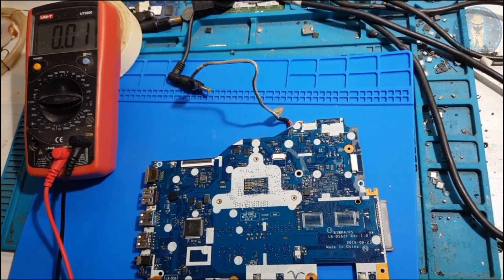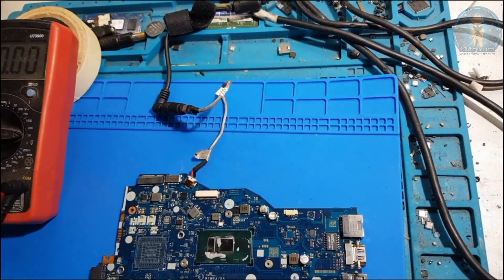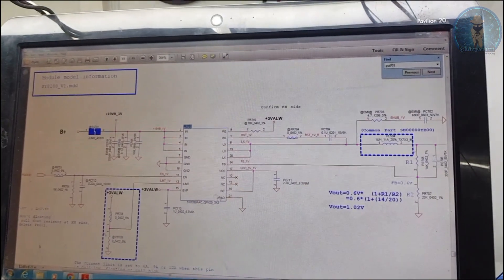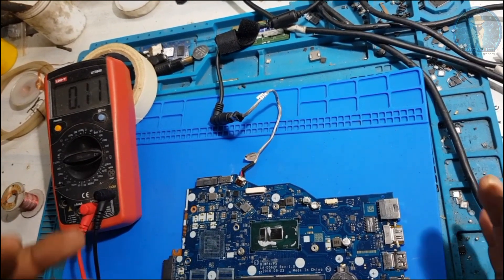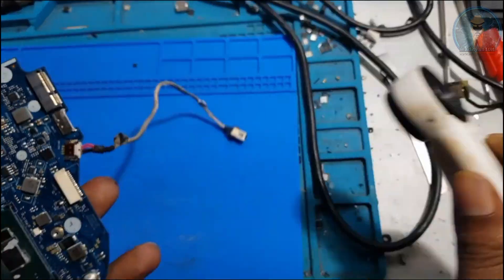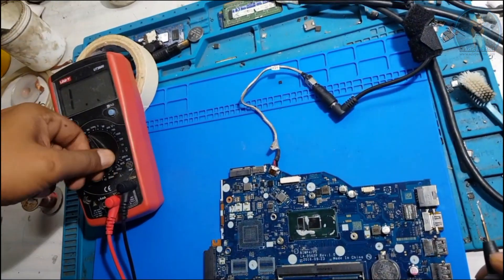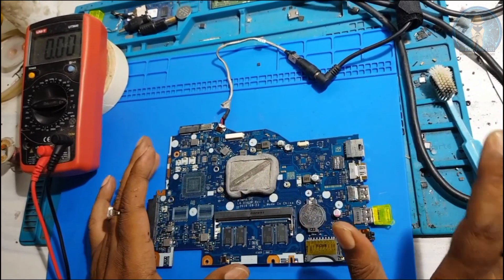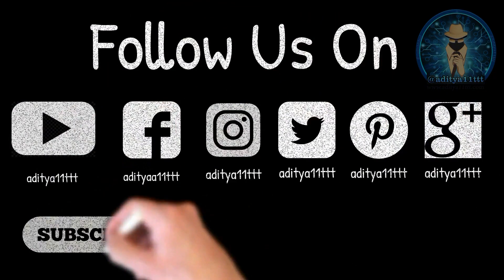Laptop LA-D562P Press Power Button No Power On Step by Step Fix | Solution Part - II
Lenovo Laptop LA-D562P Press Power Button No Power On Step by Step Fix | Solution Part - II